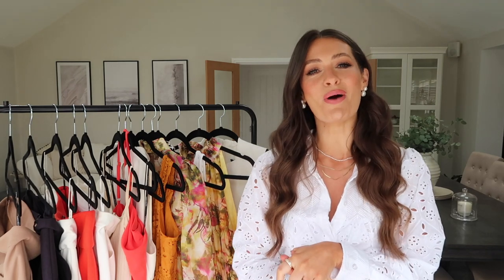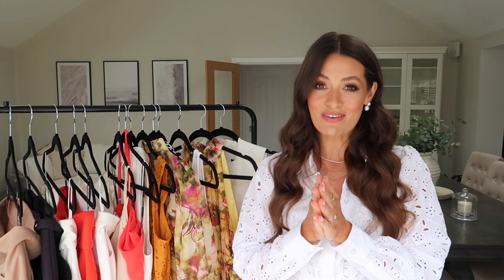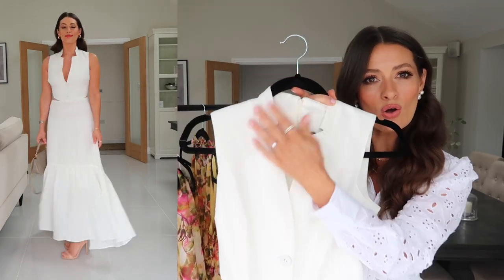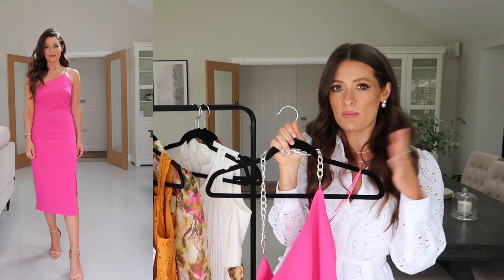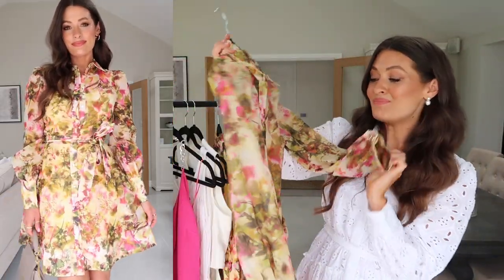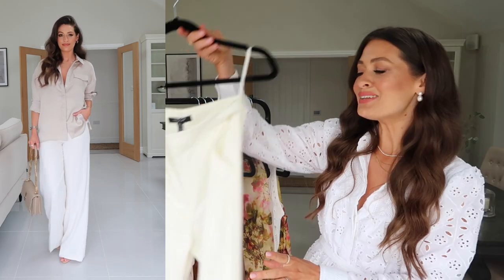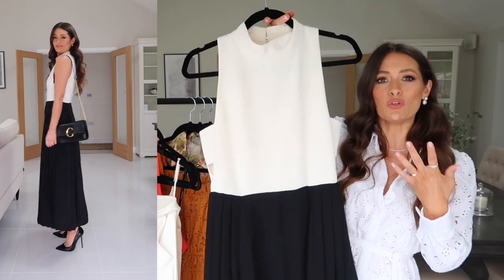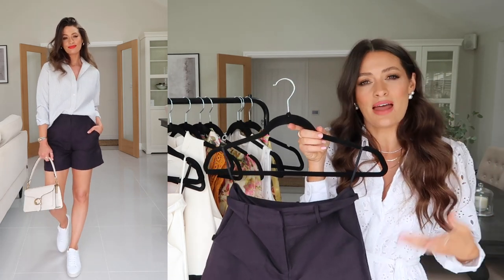SPRING HAUL | OCCASION WEAR NEW IN KAREN MILLEN AD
WHITE SMART TROUSERS
CREAM WIDE LEG TROUSERS